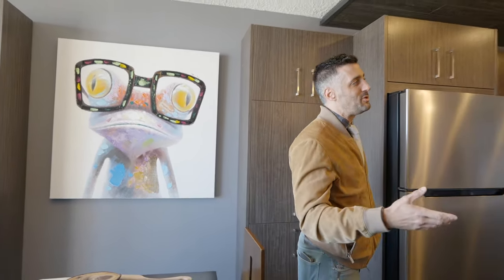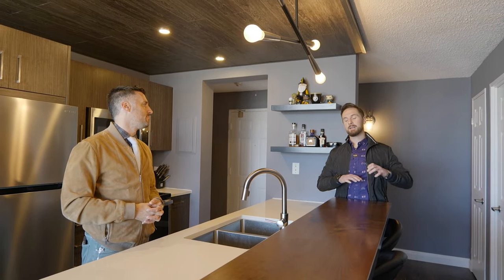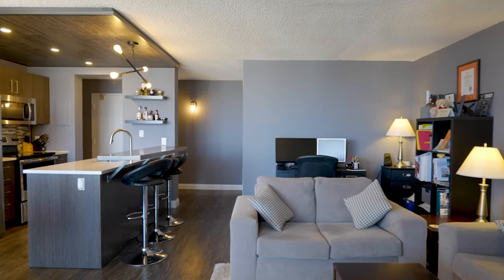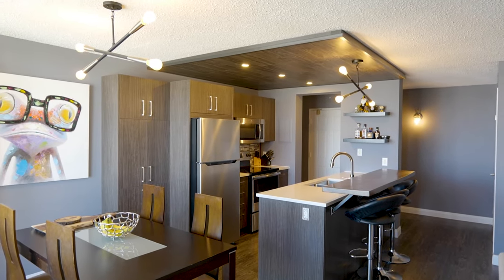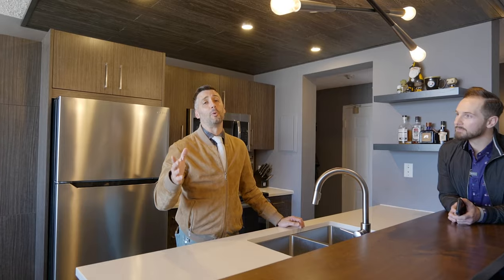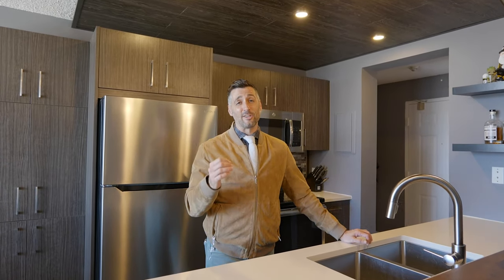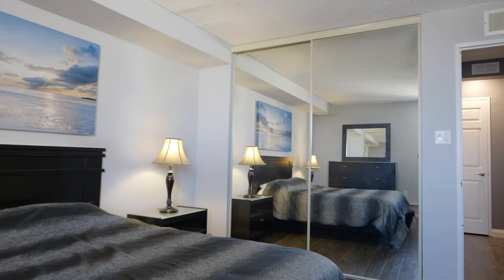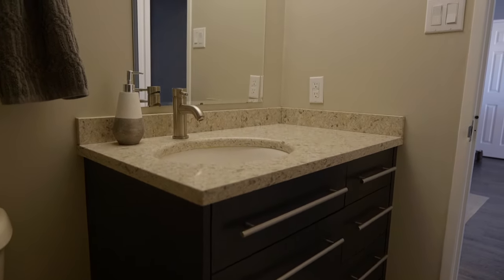363 Colborne Street #1702 | London Ontario | Prime Real Estate Brokerage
Other units just don't compare!!

This is the BEST looking unit in the building hands down! Complete top to bottom, front to back renovation and remodel has been professionally done to this unit to create a larger more open concept that is perfect for a young couple or business professional.

High quality products were used in all aspects of the renovation and the quality and care of this unit shows, the attention to detail and finishing can't be beat!

In suite washer and dryer top off this absolutely perfect unit! The Colborne Towers are one of London's most desirable buildings to live with amenities such as a pool, workout room and private tennis courts. This building is one of the best in Downtown London!

You have direct access to major transit routes out your front door, as well as being within walking distance to all of the fantastic other amenities the downtown core offers.

If you want high quality living, with no maintenance that is close to anything you could ever want this is the unit you have to have!